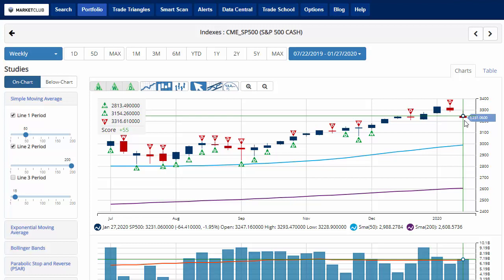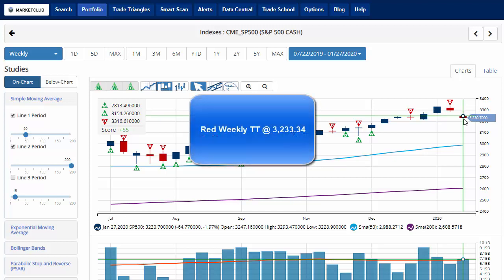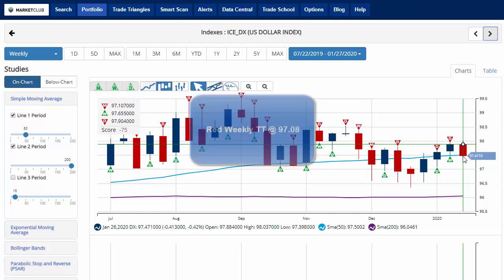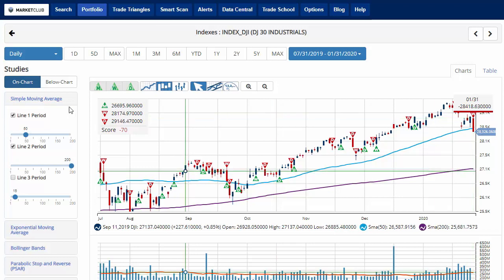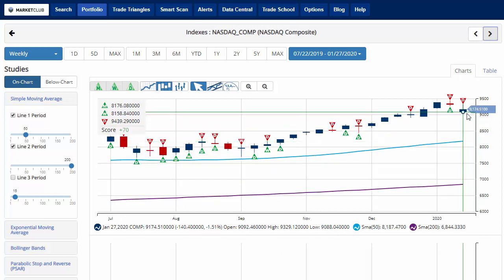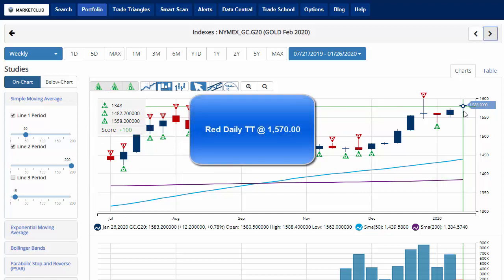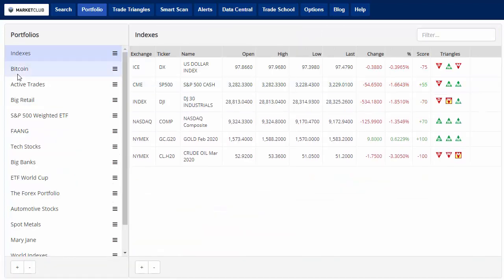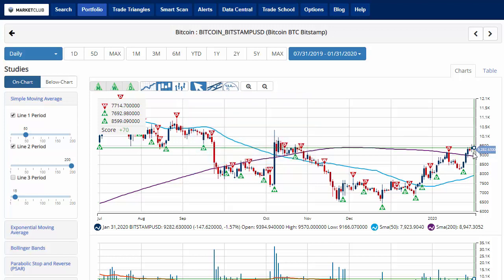Market Falls On Weak Data And Virus Fears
As we head into afternoon trading, the DOW and S&P 500 will post a weekly loss of over -2%. However, The S&P 500 will try to hang on to a monthly gain of .+1%. The NASDAQ will lose over -1.5% on the week but will hang onto a monthly increase of +2.3%.

Manufacturing activity in the Midwest sank in January to the lowest level since December 2015, according to a survey of businesses released Friday by MNI Indicators. The Chicago Purchasing Managers Index (PMI) fell to 42.9 this month from 48.9 in December. Any reading below 50 indicates deteriorating conditions. Economists surveyed by Econoday had expected a small dip to 48.5.

China's National Health Commission confirmed on Friday that there had been 9,692 confirmed cases of the coronavirus, with 213 deaths. The World Health Organization (WHO) recognized the deadly pneumonia-like virus as a global health emergency on Thursday, citing concern that the outbreak continues to spread to other countries with weaker health systems. WHO's designation was made to help the United Nations health agency mobilize financial and political support to contain the outbreak.

The virus, which was first discovered in the Chinese city of Wuhan, has now spread to at least 18 other countries and has dampened sentiment over global economic growth.

Looking ahead, February has not been the market's best month historically. Data from The Stock Trader's Almanac shows the S&P 500 averages a gain of just 0.1%. Investors will also face several obstacles in the new month, including worries over how the U.S. presidential election shakes out. Coronavirus fears could also persist in February.

Key Levels To Next Week:
U.S. Dollar (ICE:DX): 97.08
Gold (NYMEX_GC.G20): 1,570.00
Crude Oil (NYMEX:CL.H20): 57.02
Bitcoin (BITCOIN:BITSTAMPUSD): 9,586.50